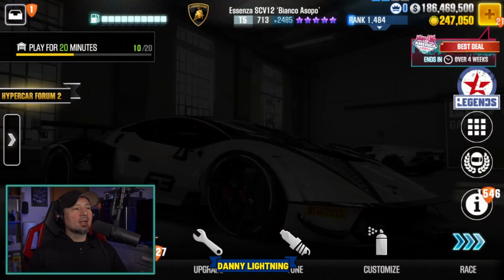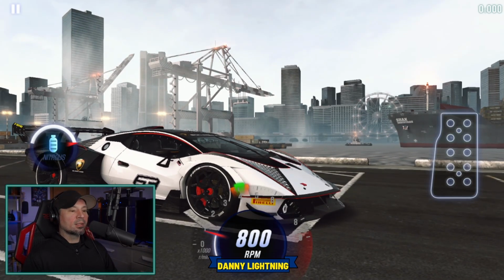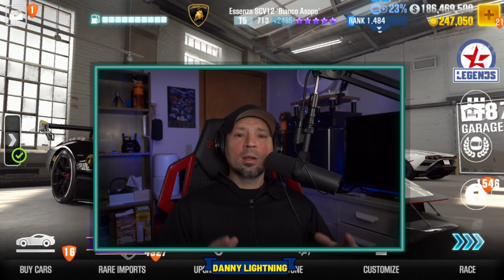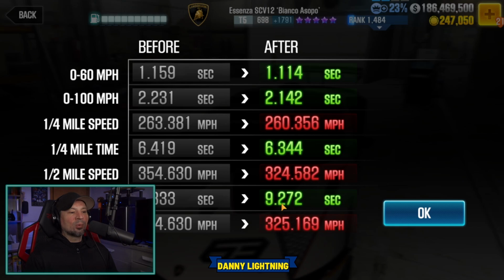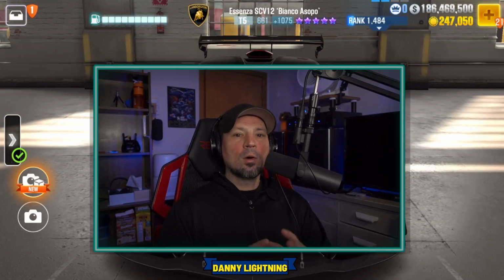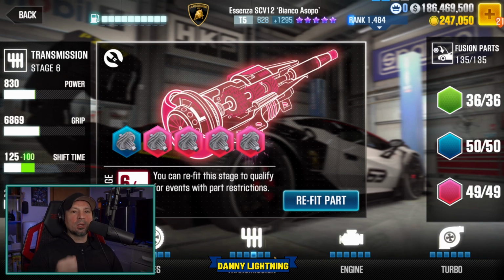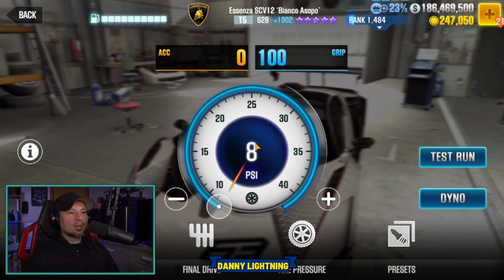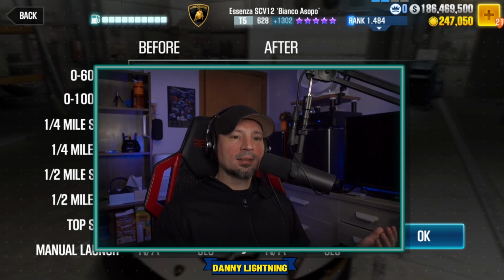CSR2 Essenza SCV12 Bianco Shift, Tune, Review. Stage 5, Stage 6 & live racing setup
-Big thanks to Asho speed the king and NITRO4CSR  for letting me use their accounts so i can make shift pattern videos for cars that i do not have on my personal account, check them out on YT